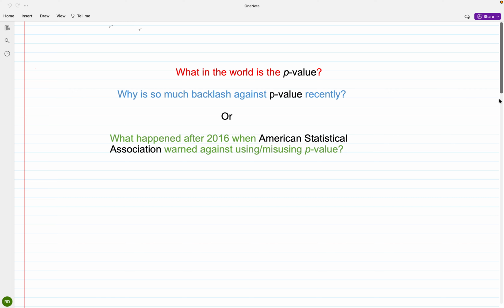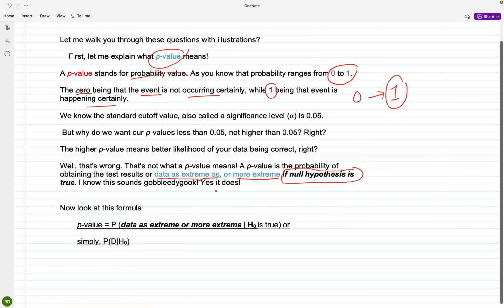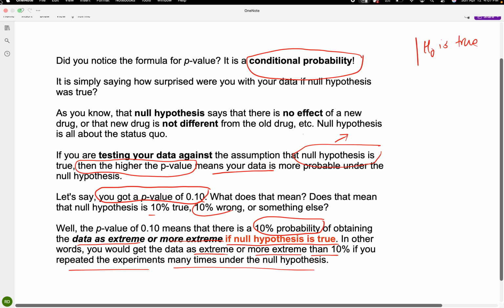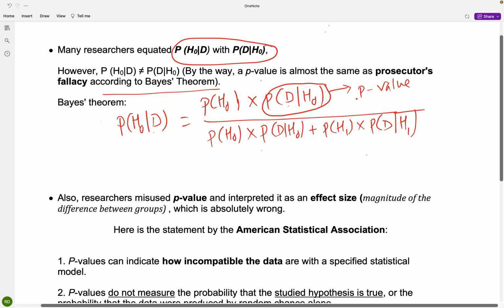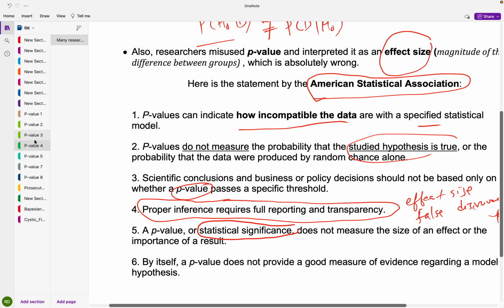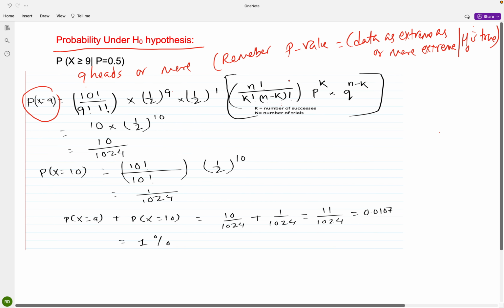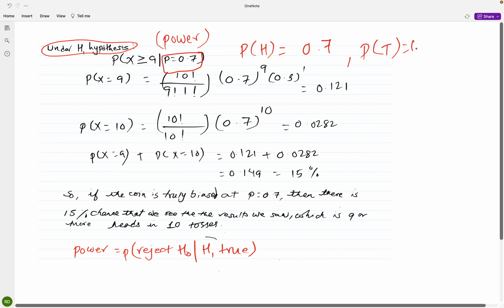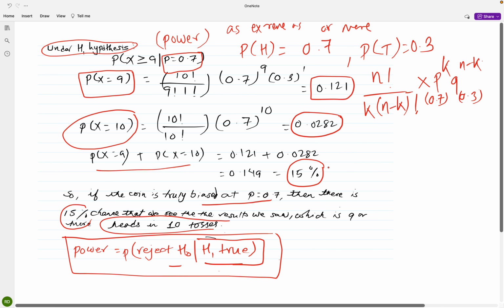p-value and it's relationship with the Prosecutor's fallacy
P-value is a type of conditional probability